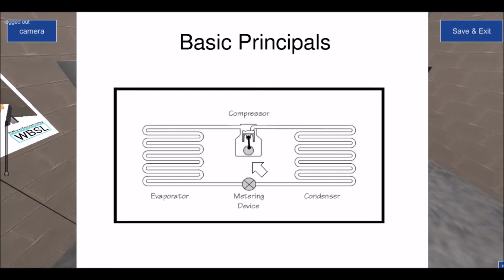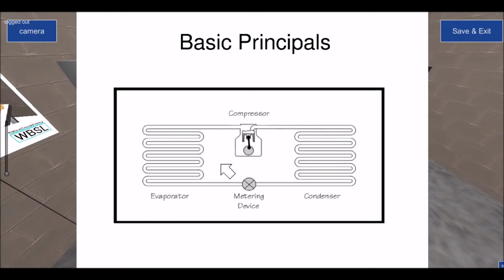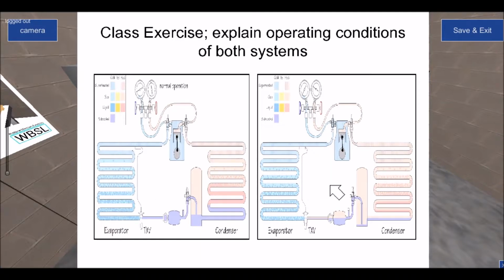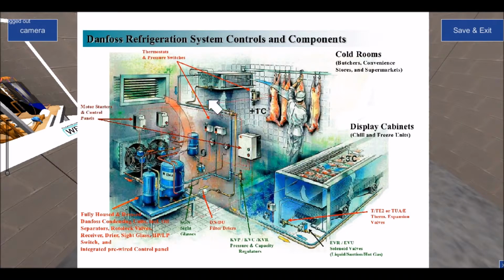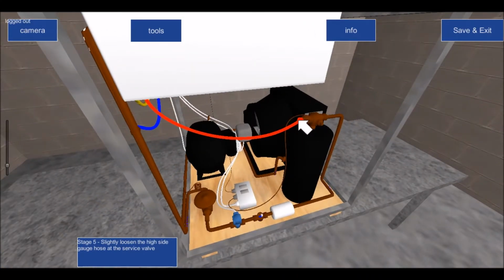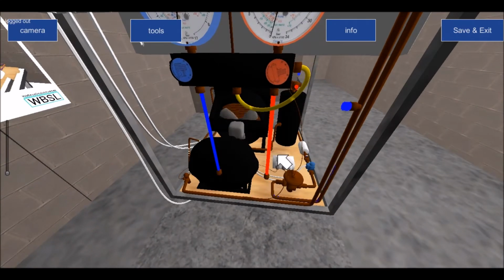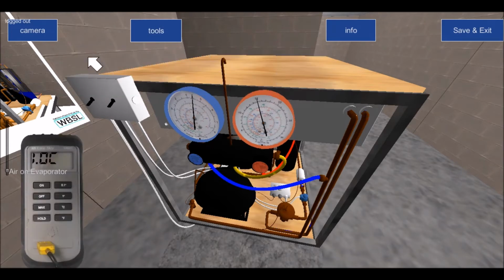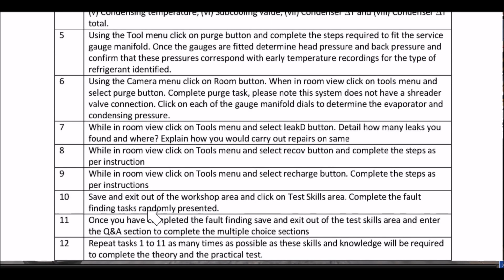Online Class 7th Feb 2018